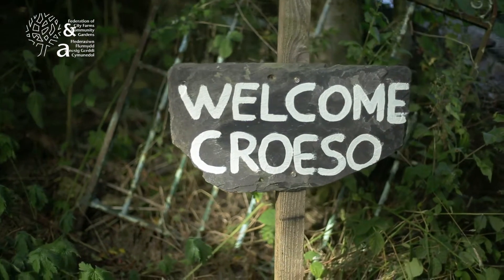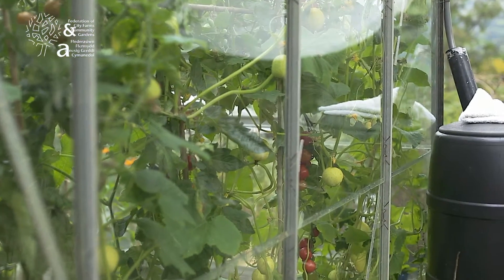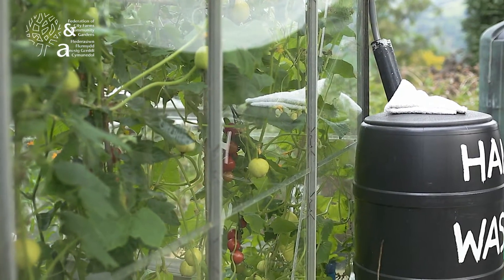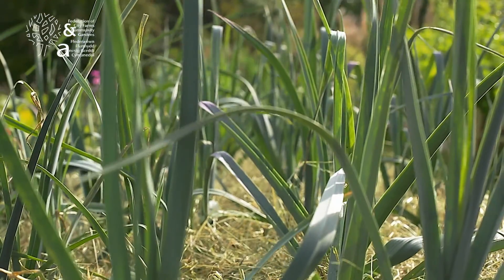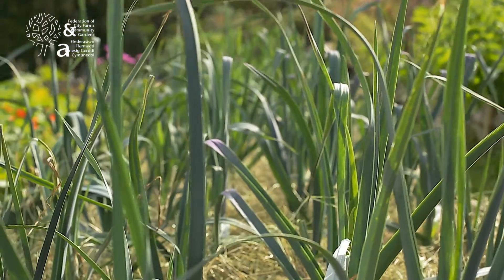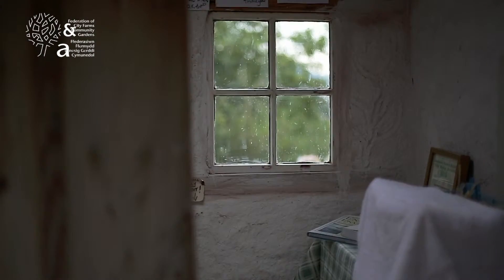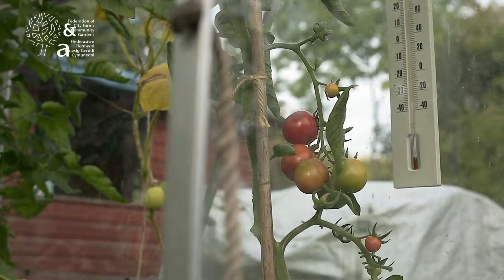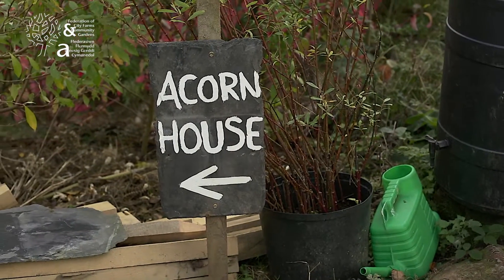Community Growing - Money and Budgets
Getting your community growing group's finances in shapes, understanding financial pressures and working up accurate budgets are all essential elements.